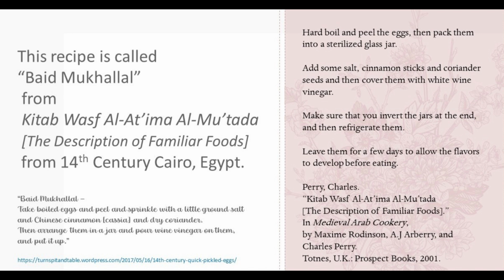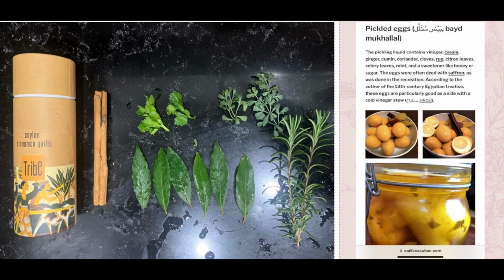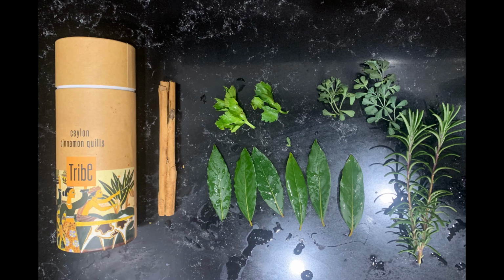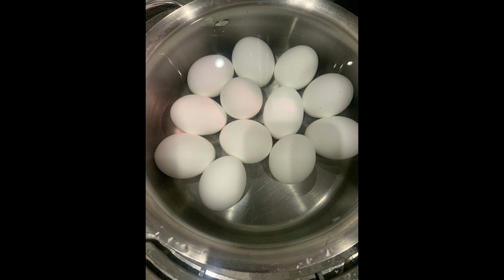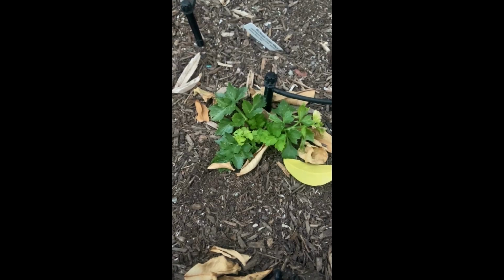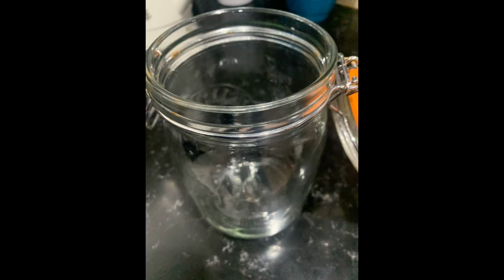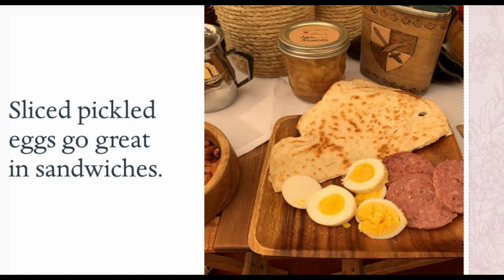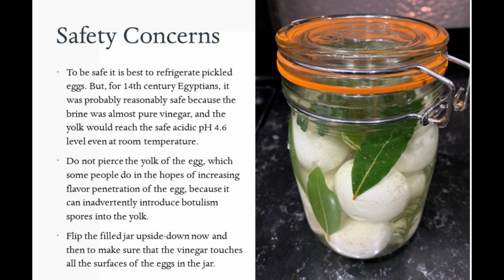14th C Pickled Eggs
Pickled eggs are a great snack and can be good food to take on camping trips. This is a recipe for pickled eggs inspired by a 14th Century Egyptian recipe. I made these to take with me camping at the War of Phoenix last February.